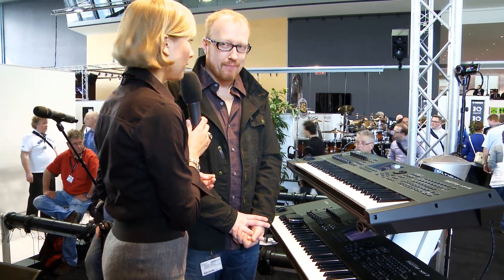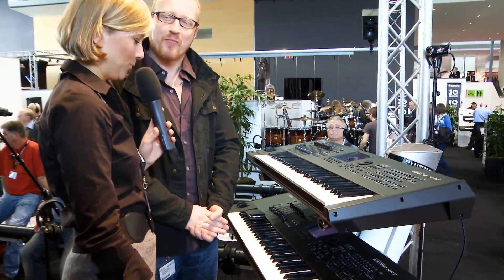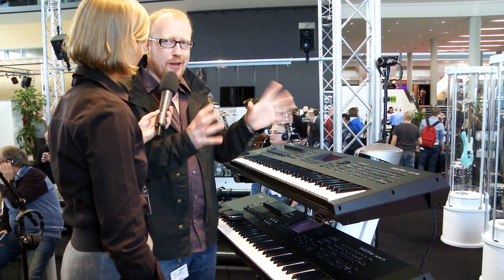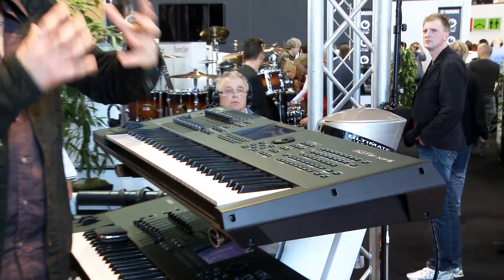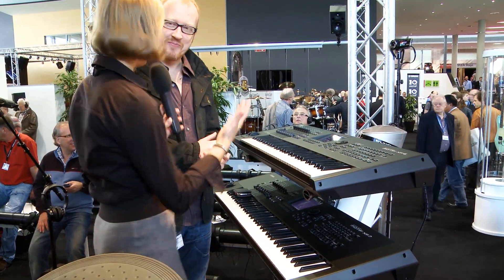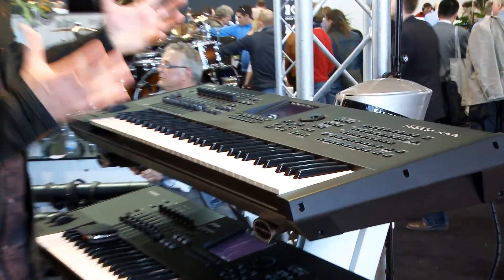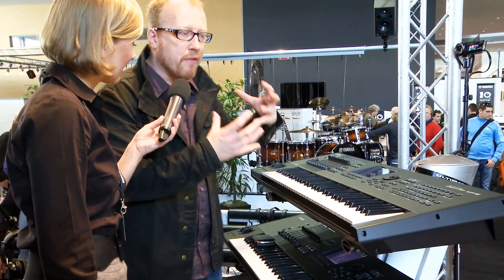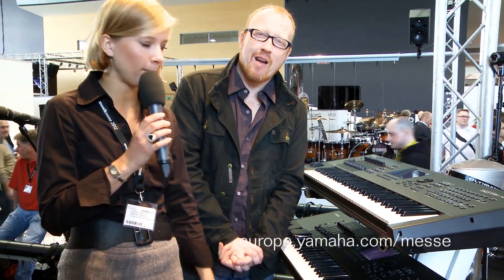(EN) Yamaha MOTIF 10th Anniversary / Musikmesse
Bert Smorenburg and Alina talk about the 10th Anniversary of MOTIF